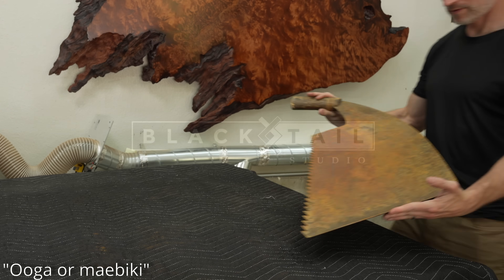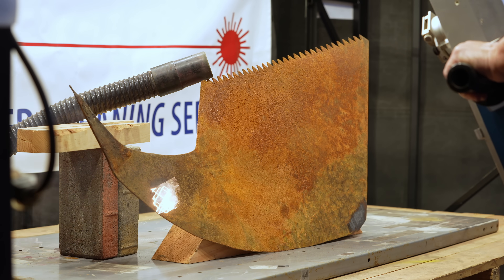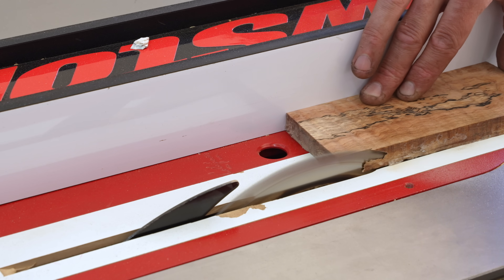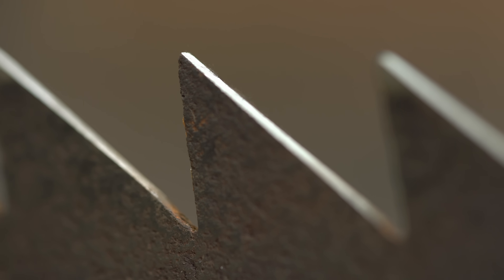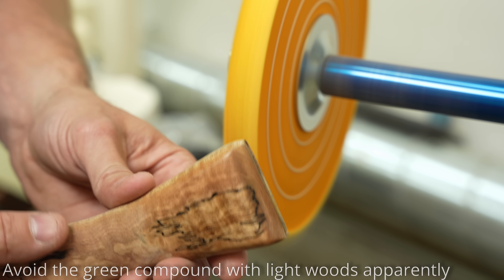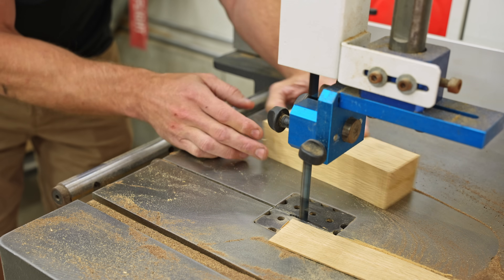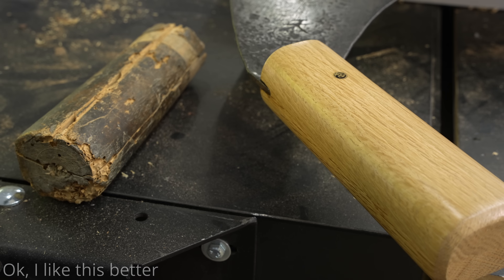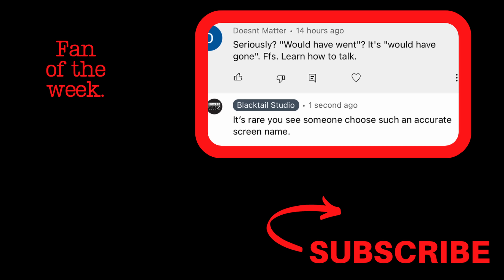Japanese Saw Restoration... With Lasers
I'm giving away a bunch of handmade Japanese saws; click the link for details
Restoration of an ancient Japanese Ooga saw. Also called a maebiki, or whaleback saw.

00:00 Introduction
00:47 Spalted maple stabilizing
01:57 Cactus juice vacuum chamber
03:15 Laser rust removal
04:46 Upcoming jointer giveaway
06:30 Public apology
07:37 Rip saw sharpening
10:25 Where did I get this?
12:21 Polishing stabilized wood
13:13 Cold bluing process
14:12 A moment of honesty
16:46 Guess what I'm making contest
18:12 Installing a knife pin in the handle
19:13 Need feedback from you
20:12 Setting the teeth on hand saw
20:40 Will it actually cut?